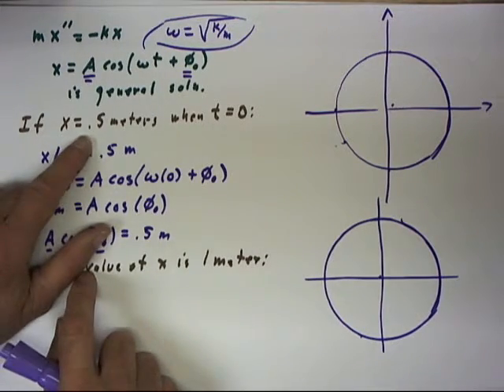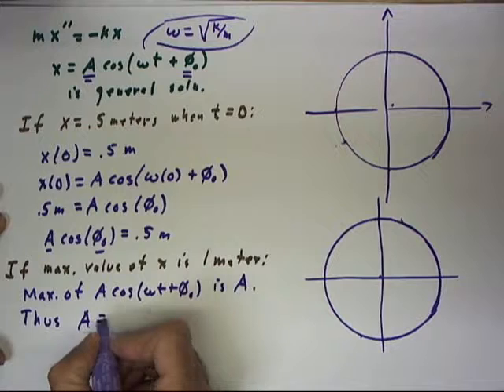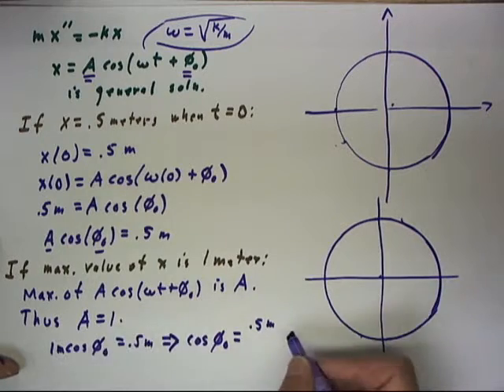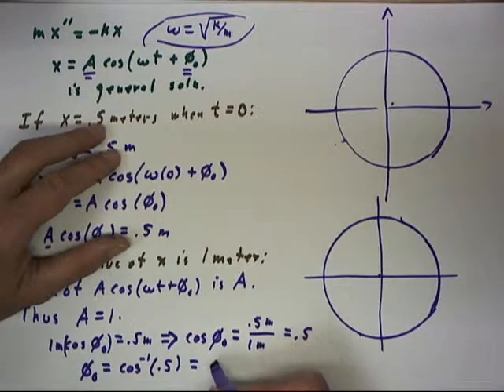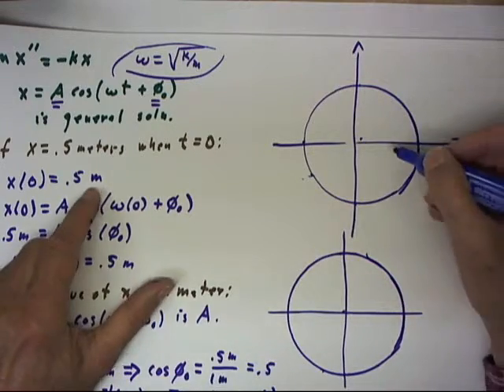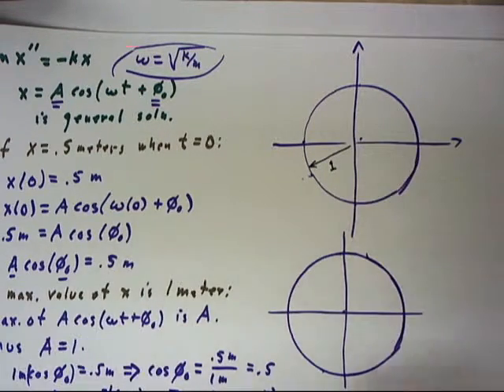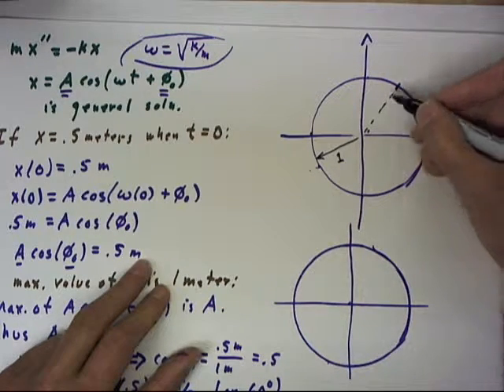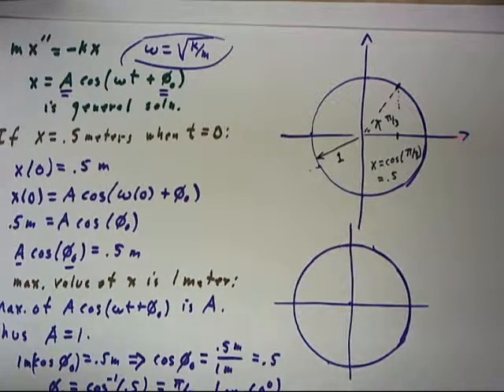diff 02 11